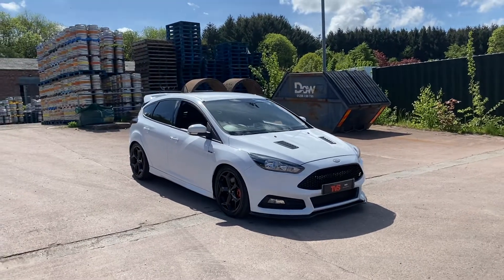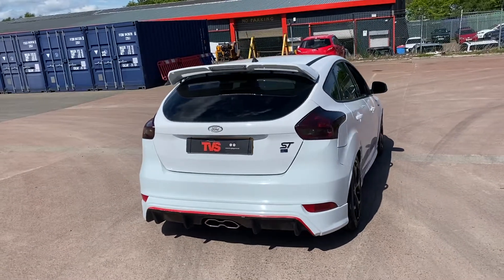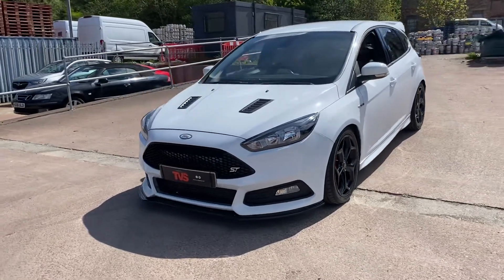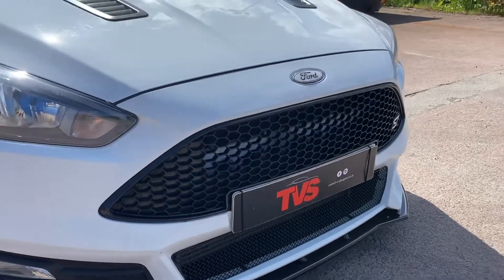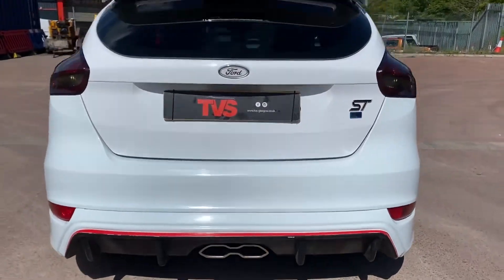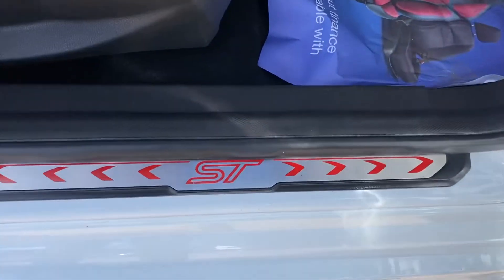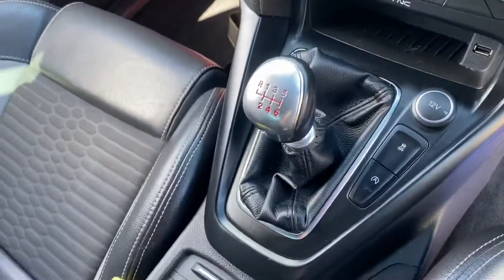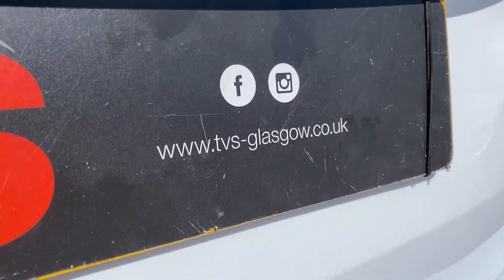2015 Ford Focus ST-2 TDCI on sale at TVS Specialist Cars